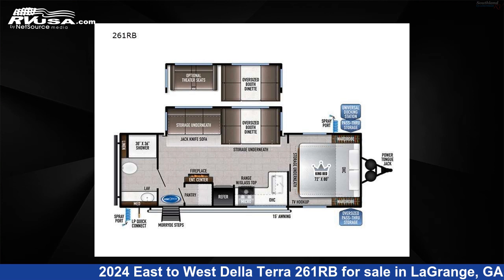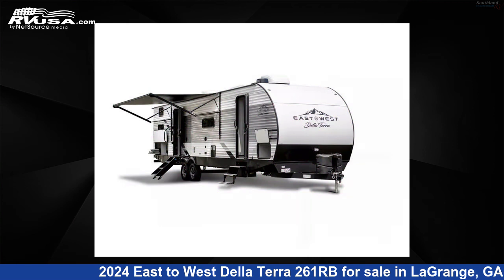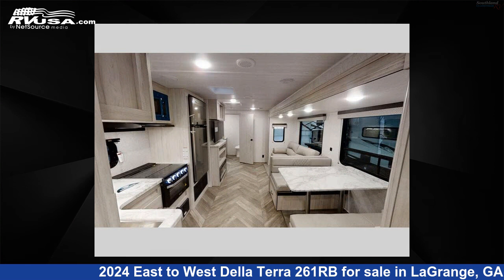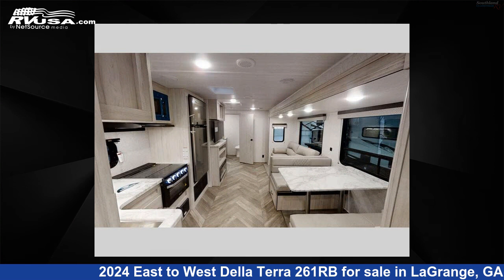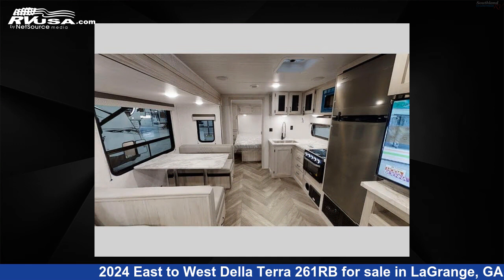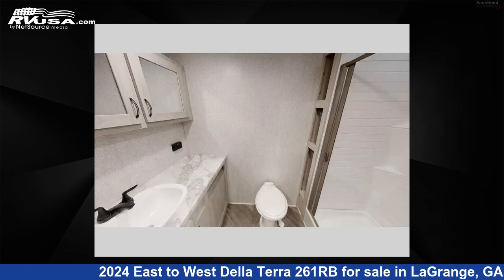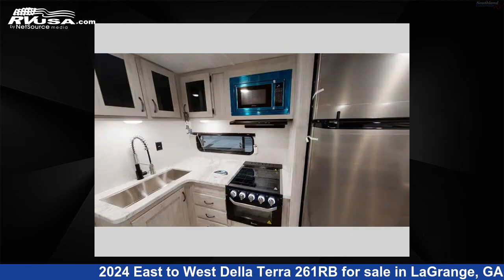Amazing 2024 East to West Della Terra Travel Trailer RV For Sale in LaGrange, GA | RVUSA.com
This 2024 East to West Della Terra 261RB is a Travel Trailer RV. It is located in LaGrange, GA 30241 and is offered for sale by Southland RV. This New East to West Is 30' 0" in length and features 1 slideout, sleeps 4, Slideout, and 40 gal fresh water capacity. The floorplan layout of this Travel Trailer features Front Bedroom, Rear Bath.

Southland RV is a dealer for brands like: Aliner, Black Series, Braxton Creek, Coachmen, Forest River, inTech, Lance, Little Guy, NuCamp and offers the following rv services: Parts/Accessories, Service. They stock rv types such as: Class C, Fifth Wheel, Popup, Toy Hauler, Travel Trailer. For more information and pricing on this unit, To see all units available for sale by Southland RV,